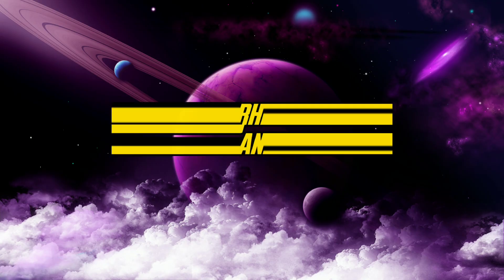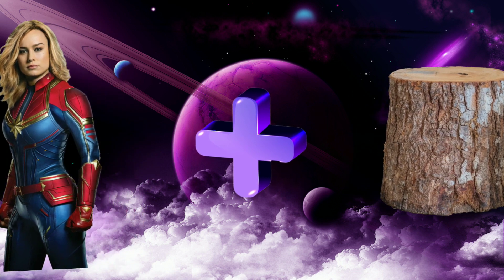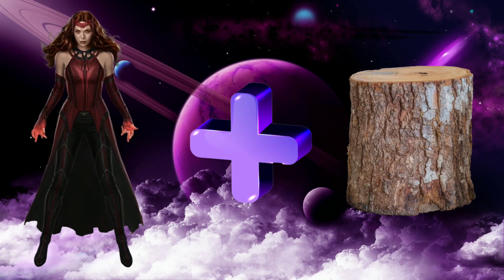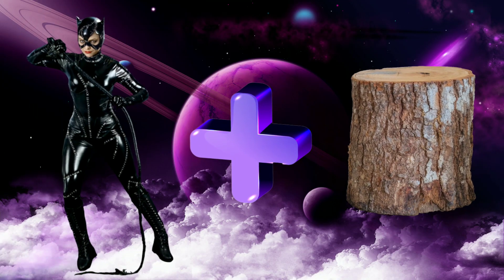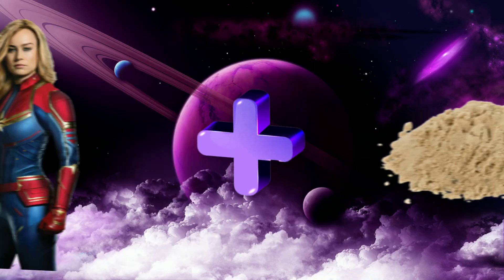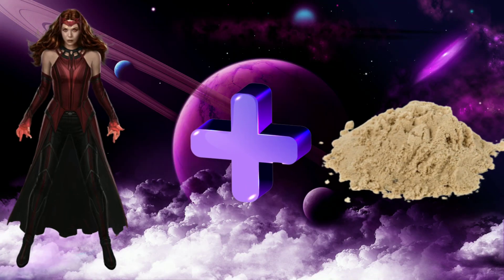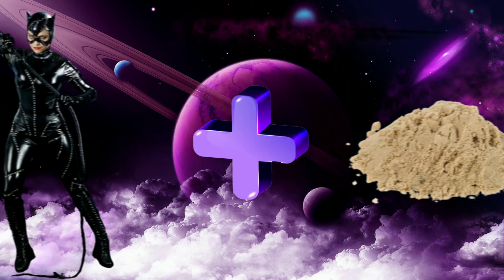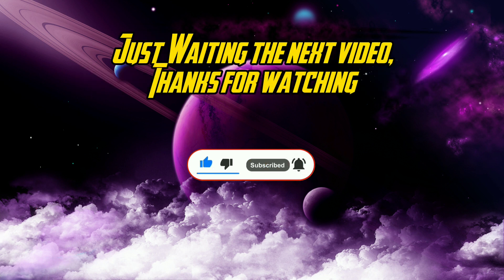What?? Girl Superheroes combined with sand and wood???😱🔥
Watch as a superheroine in this extraordinary video transforms into wooden and sand sculptures. The wonder of this transformation will mesmerize you. Witness her journey through the world in these unique forms, facing unexpected challenges and seeking a way to return to her true superhero form. Don't miss this epic adventure that combines the wonders of nature and superpowers in an unforgettable video!